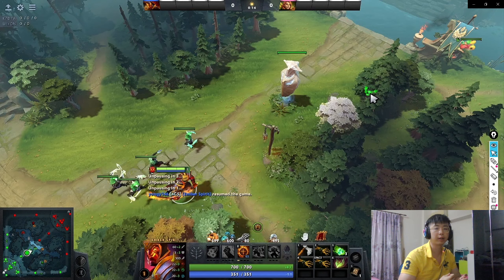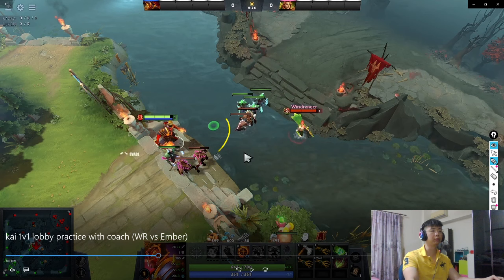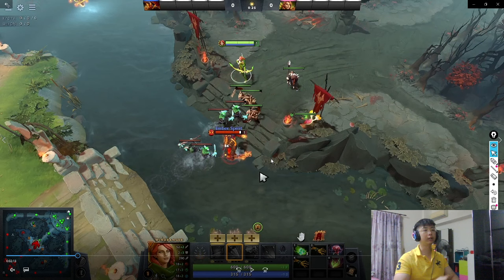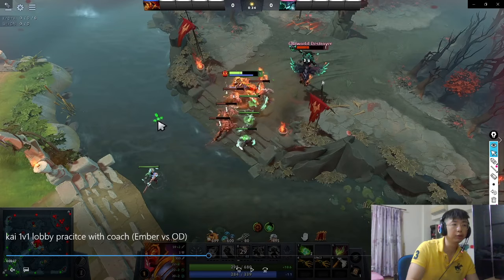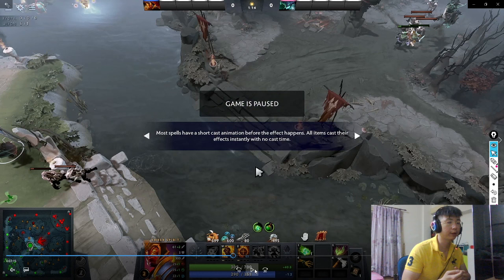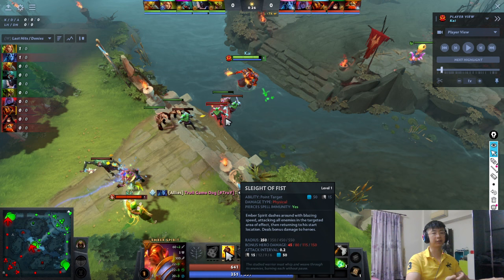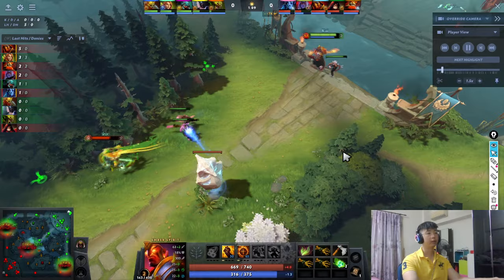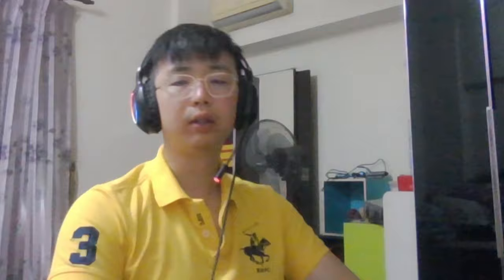7.8k coach explains how to DESTROY the Midlane 95% of the time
!RECOMMENDED TO WATCH AT 1.25X/1.5X SPEED AS NORMAL SPEED MIGHT BE TOO SLOW!

This video explains a crucial concept in the mid lane in order to slowly turn the advantage towards your favor. It explains the importance of building advantage from level 1-2 onwards in the first 4 waves by using creep aggro to ranged creep and punishing enemies as they move in to take the creep.

PS, do note that this is matchup dependent as well hence the title 95% of the time as an unfavorable matchup like Ember Spirit into Shadow Fiend would still require much more in depth laning skills, for instance trading only when Shadow Fiend's razes have been used on creeps etc..

Hope you guys will learn from this video, enjoy!

BALLOONDOTA COACHING RATES
(Short term coaching)
50$ for 1 hour

(Long term coaching)
(recommended for cheaper rates)